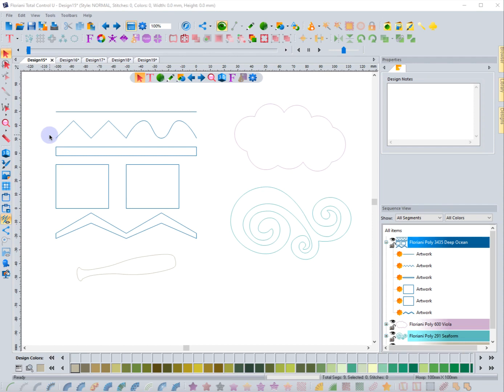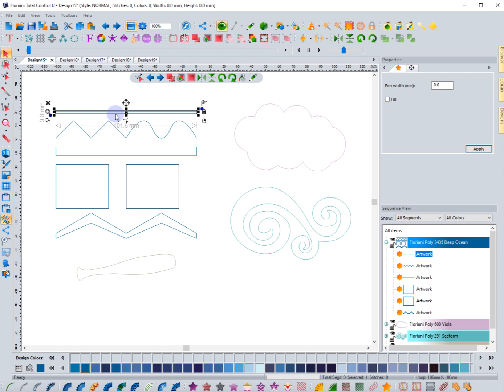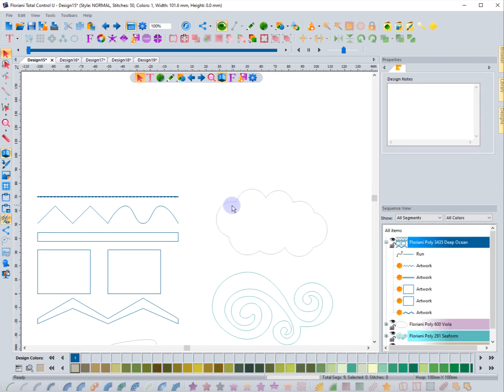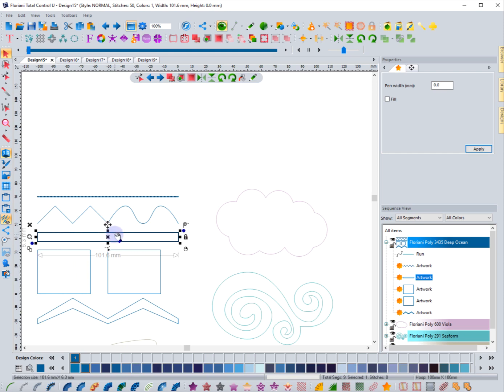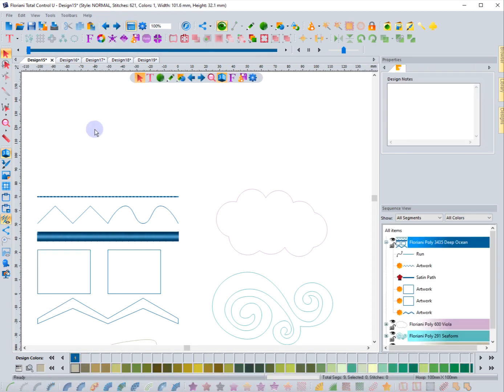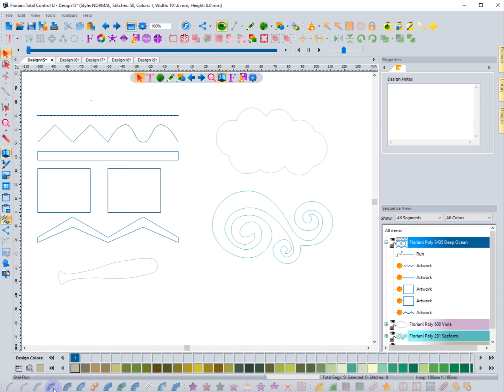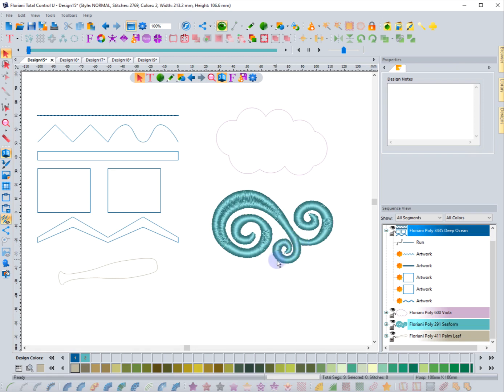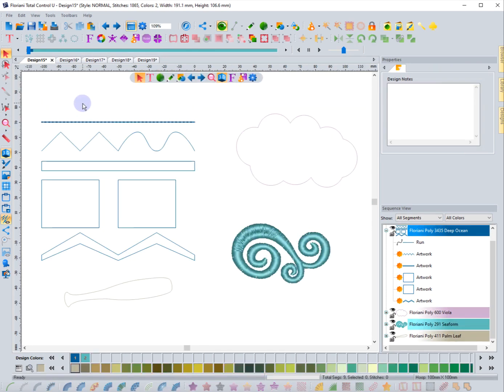1. Convert To Stitches Intro | Floriani Total Control U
In this video, I give an overview of Convert To tools in the Floriani Total Control U (FTCU) embroidery digitizing software.